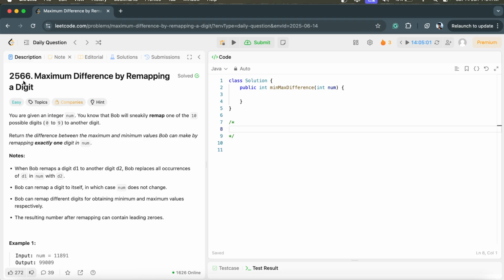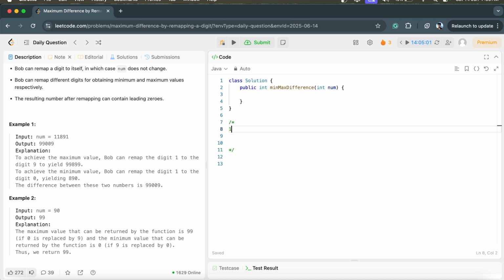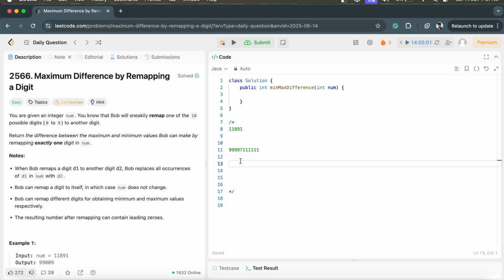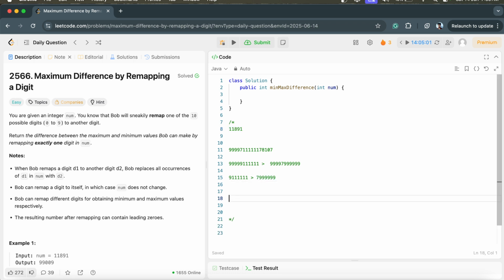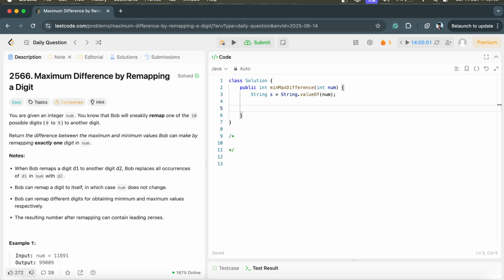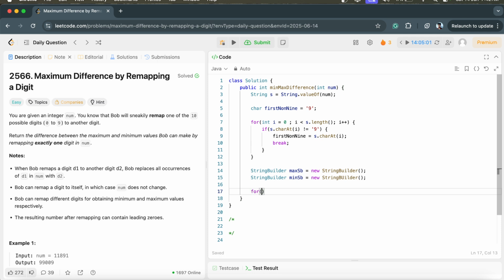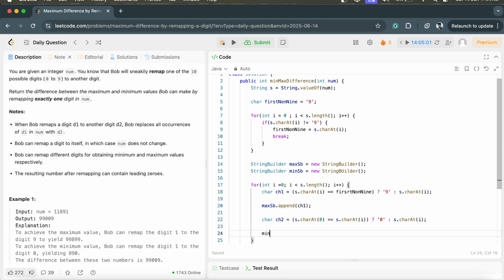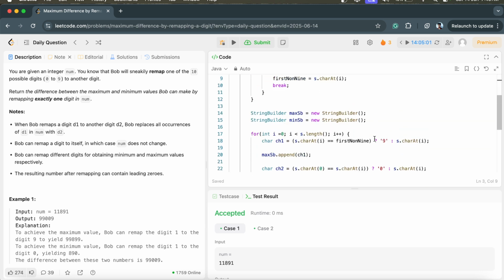Maximum Difference by Remapping a Digit | Leetcode 2566 Explained with Intuition and Java Code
In this video, we solve LeetCode problem 2566 - Maximum Difference by Remapping a Digit using Java.
We walk through a clear and intuitive explanation of how to find the largest possible difference by replacing digits in a number strategically.

🔍 What you’ll learn in this video:

Understanding the remapping strategy

How to find the digit to replace for max and min numbers

Step-by-step breakdown of the Java solution

Code walkthrough with full explanation

📌 Problem Name: Maximum Difference by Remapping a Digit
📌 Difficulty: Easy